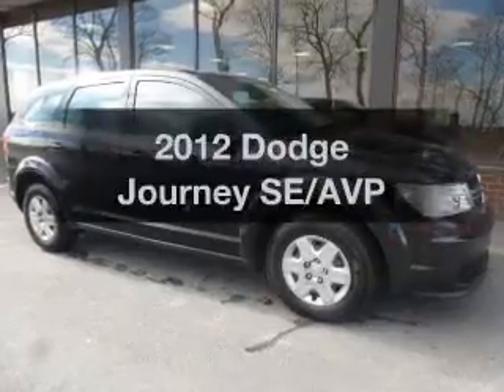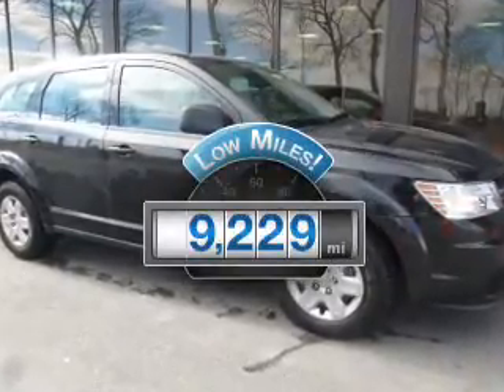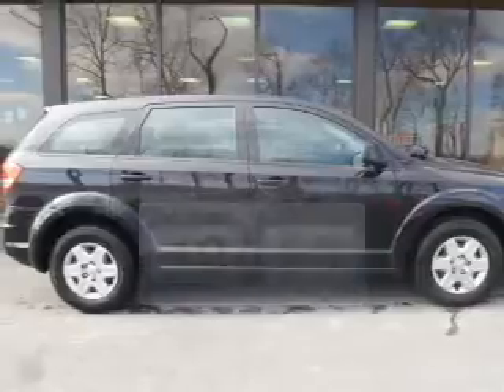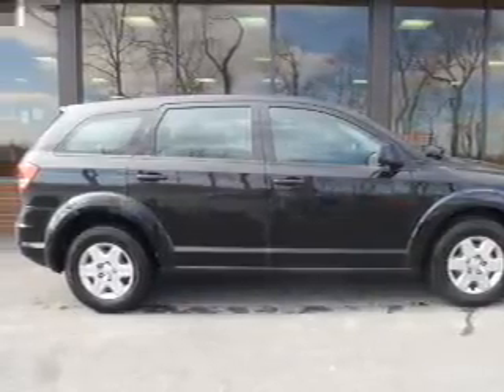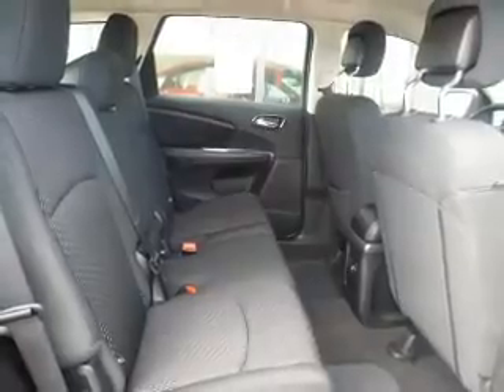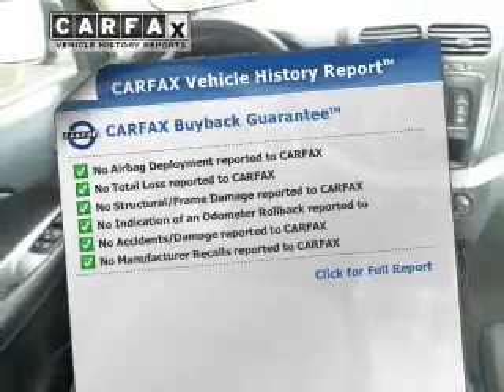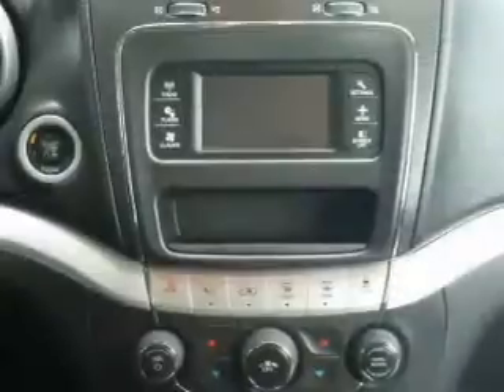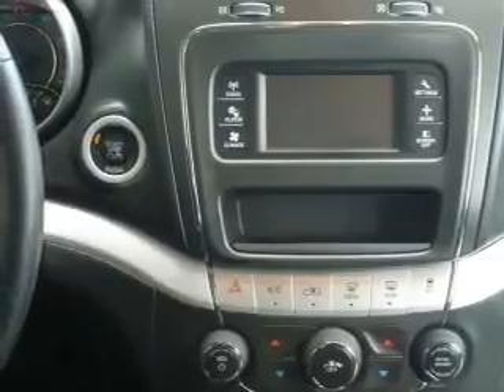2012 Dodge Journey - Easton PA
Phone:
Year: 2012
Make: Dodge
Model: Journey
Trim: SE/AVP
Engine: 2.4 liter inline 4 cylinder 16 valve MPFI DOHC
Transmission: 4-Speed Automatic
Color: Black
Mileage: 9229
Address:
3810 Hecktown Rd.Route 33
Route 33